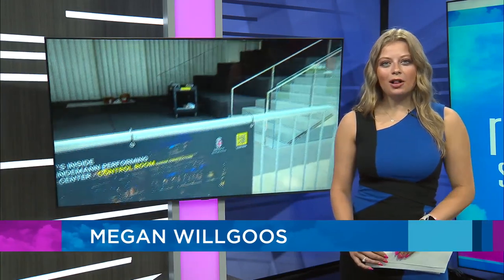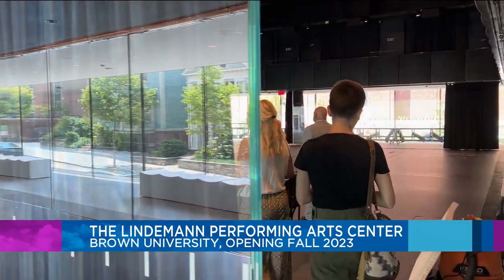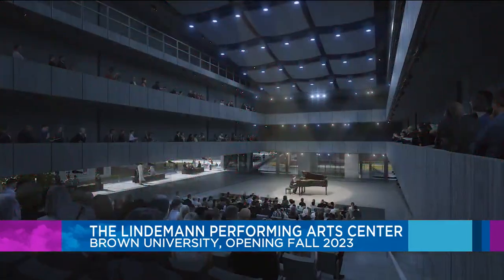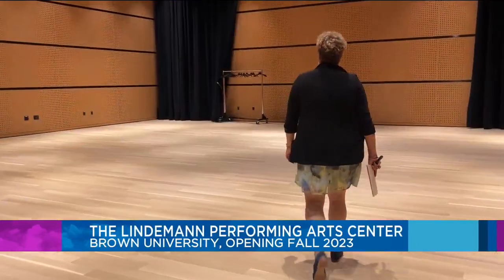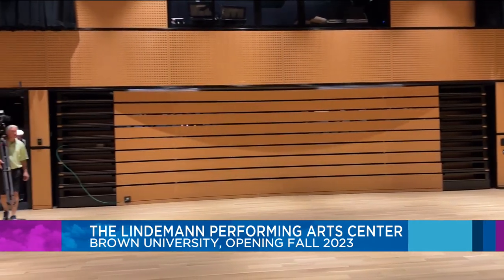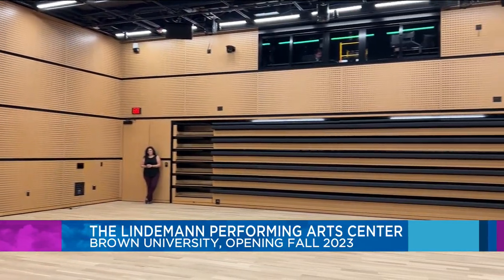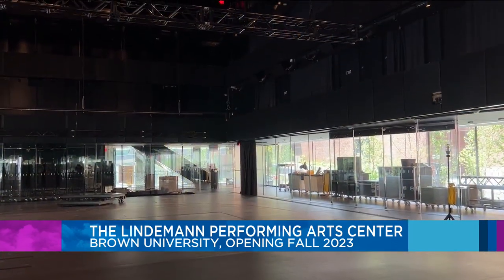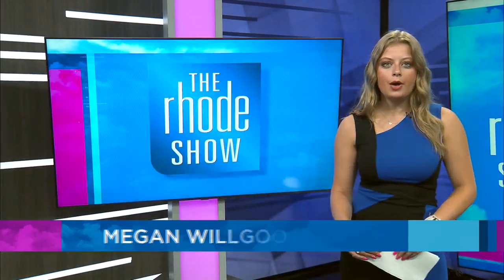An inside look at the new performing arts center at Brown University, opening this fall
Brown University is wrapping up construction this summer on the new Lindemann Performing Arts Center. We got an inside look before it opens!